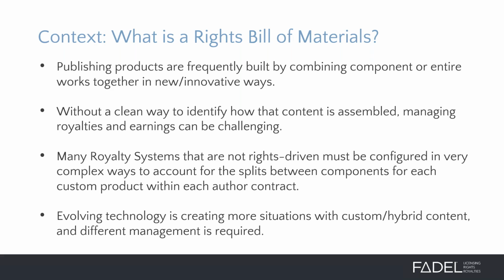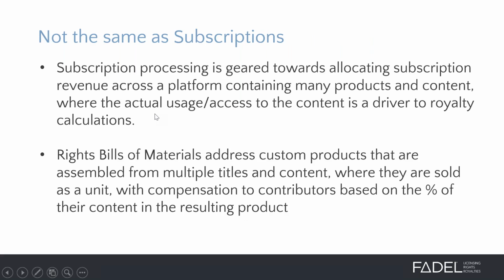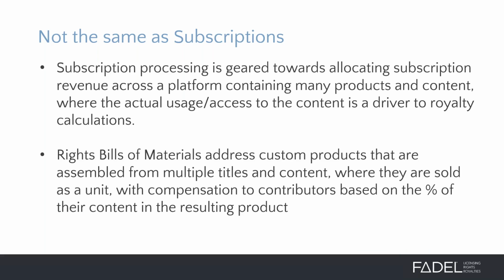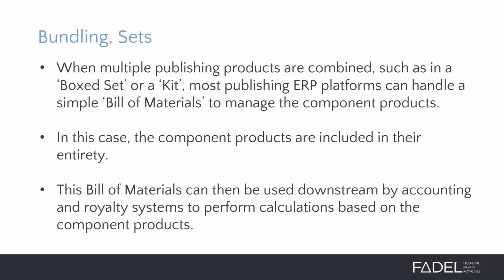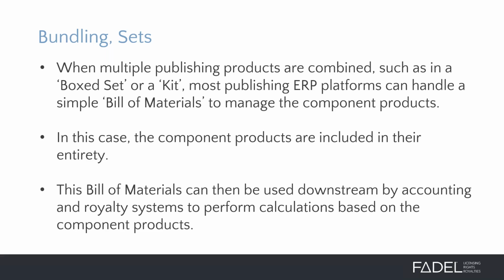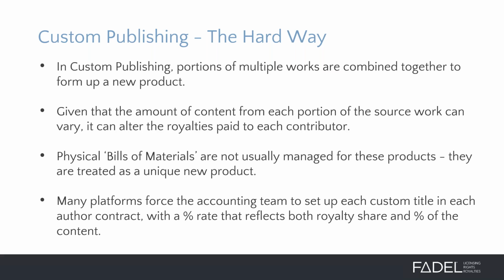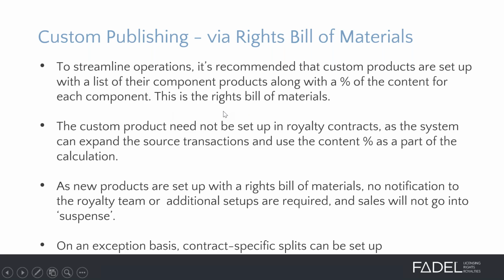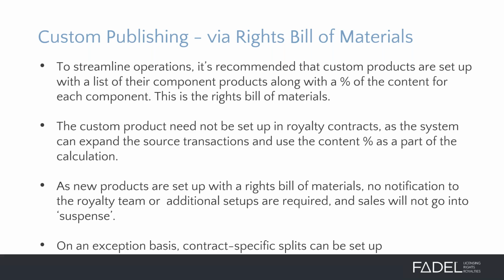The Value of a Rights Bill of Materials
Paul Gore of rights solutions provider FADEL presents best practices on the effective management of rights and royalties in cases of custom products with potentially complicated accounting splits. The solution is a rights bill of materials. This webinar was presented as part of BISG's "Coffee Break" series, developed  to provide brief overviews of a topics in a condensed format.